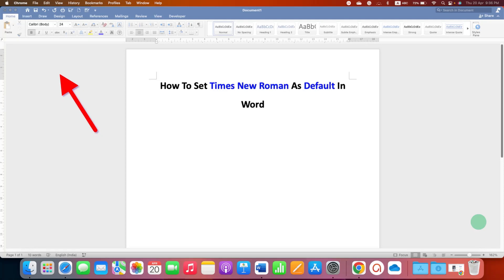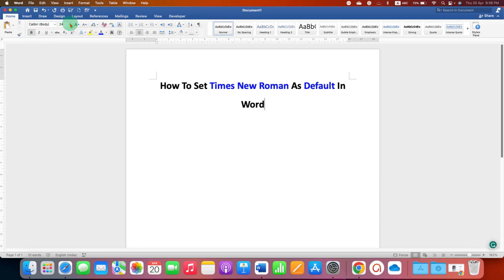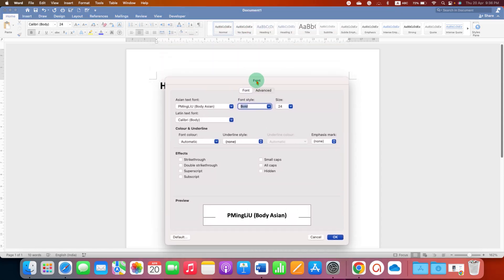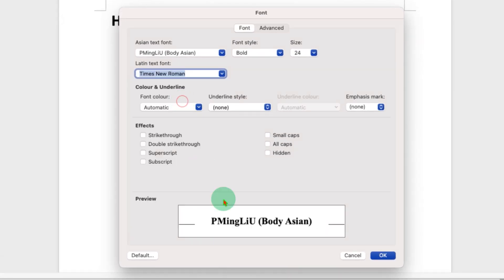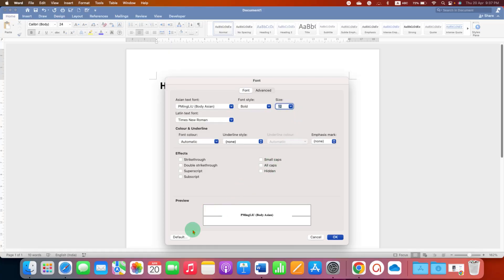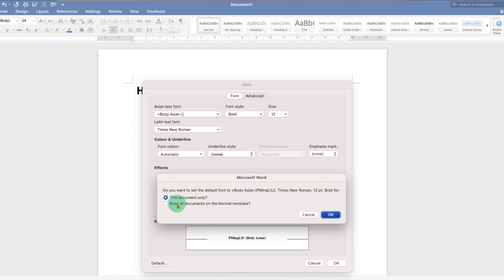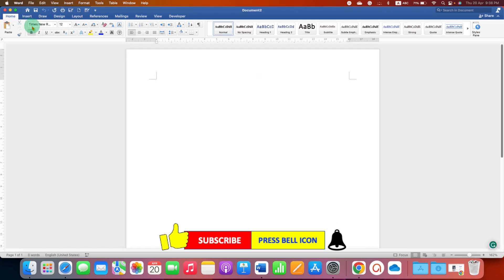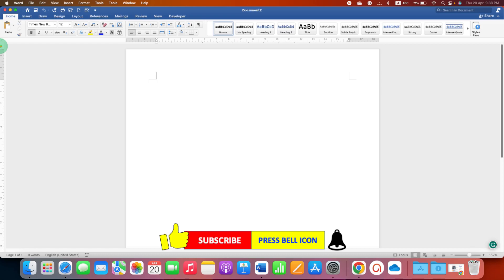How To Set Times New Roman As Default In Word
Watch in this video How to set times new roman as default in Word Document in Microsoft 365. Under the default font settings select the Body Font and font size then click on DEFAULT to default the times new roman at 12 size for Normal template. The method works on Word MAC as well